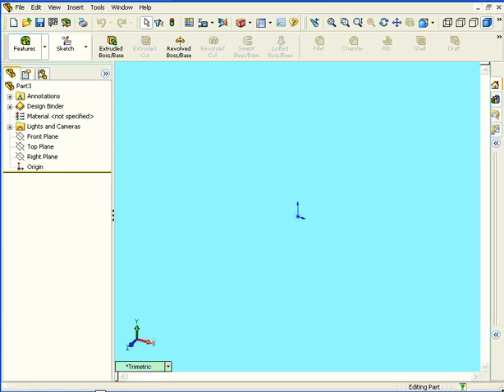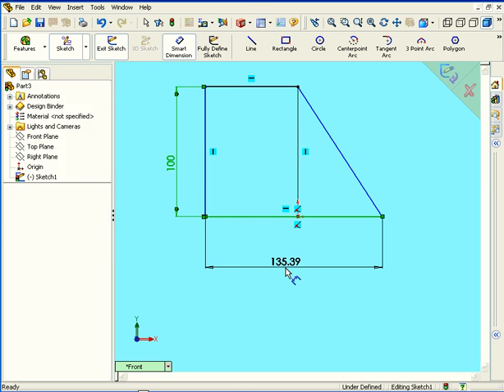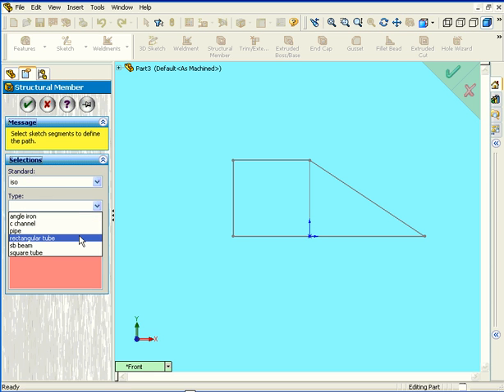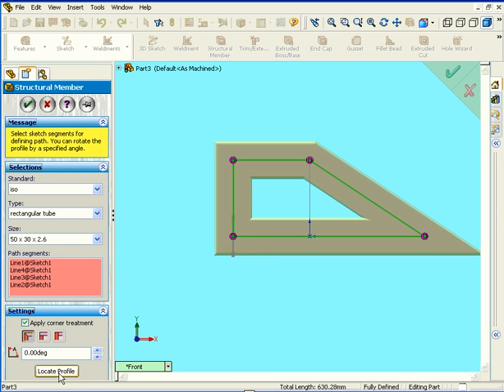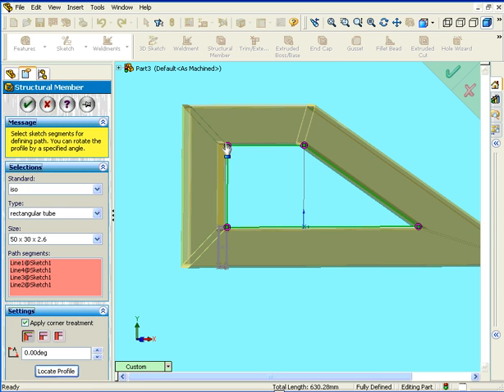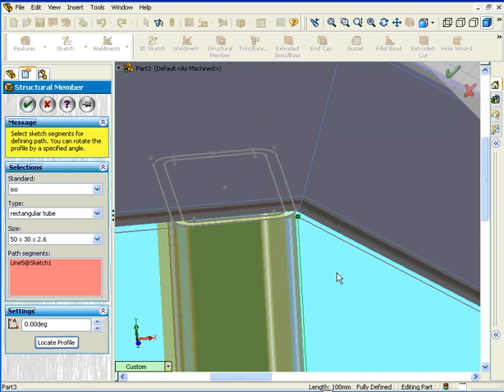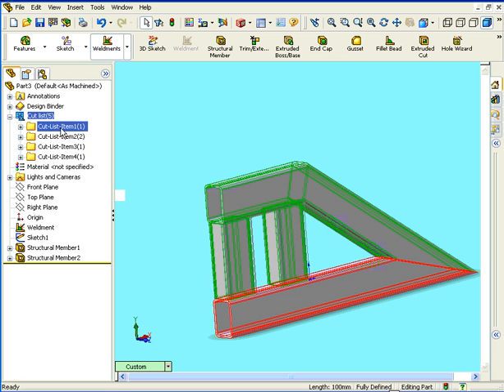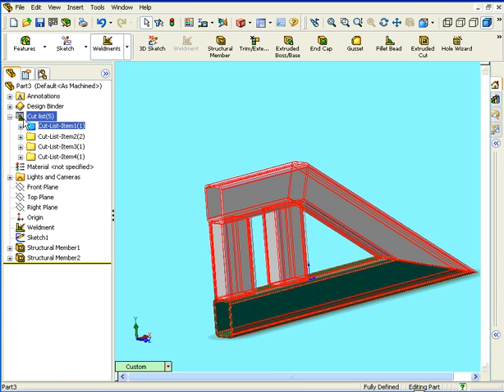SolidWorks - Weldments - Structural member